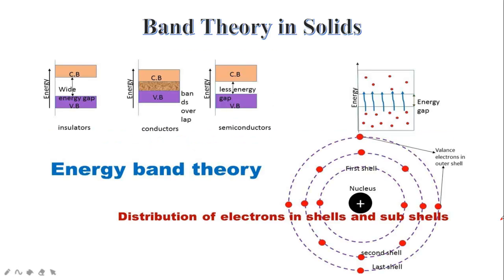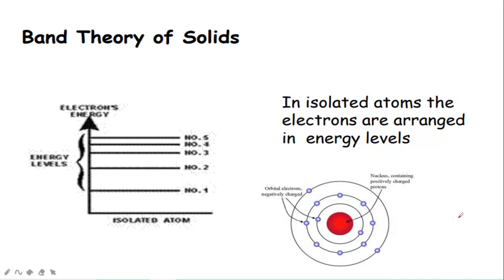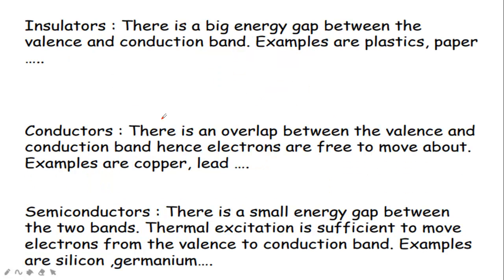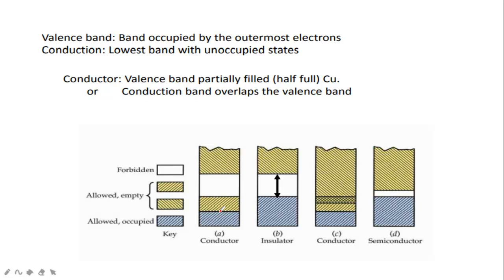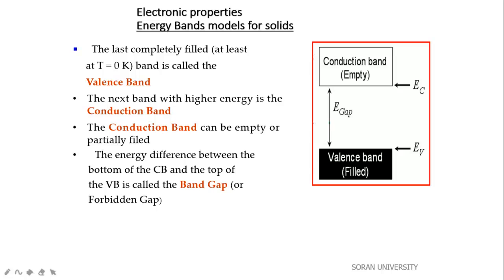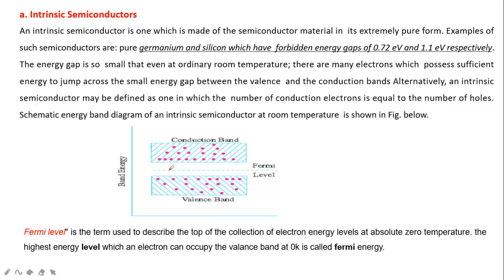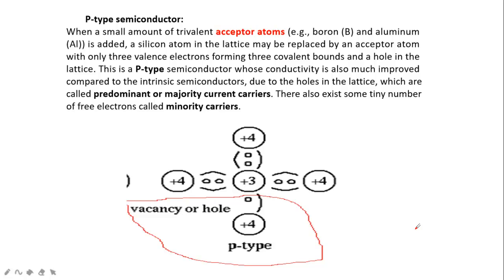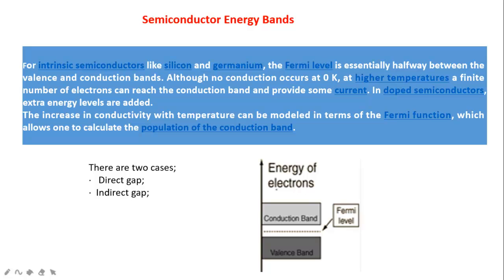Band Theory in solids part-1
Band Theory in solids